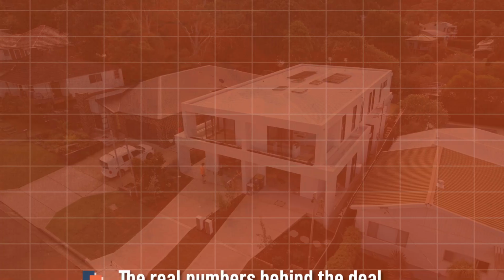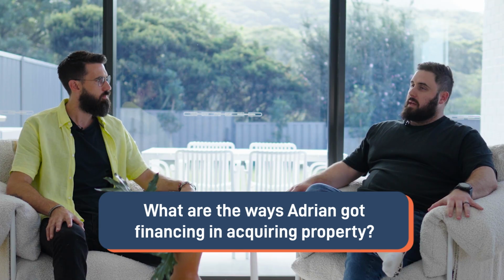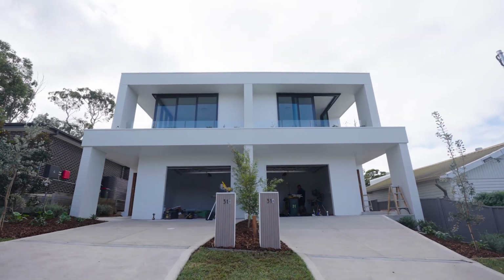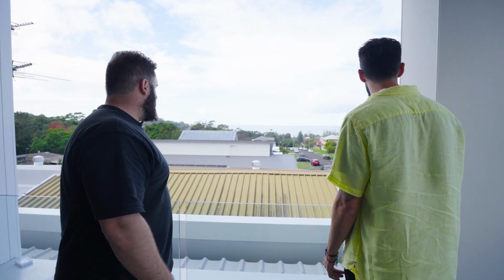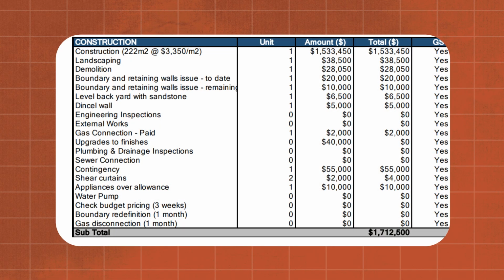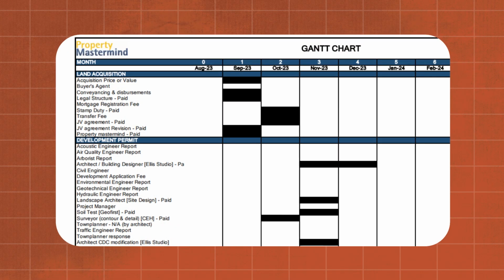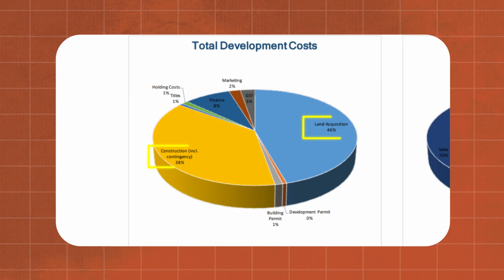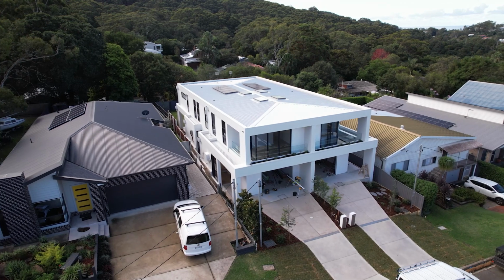The Duplex Development That Made Us $650K Profit Without Using Our Own Money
🔗Need some help sourcing your development project? 👉Schedule a FREE consultation

We built a $5 million high-end duplex on the coast, without spending a cent of his own money. In this deep dive, we unpack the full strategy behind this no-money-down development, the real numbers, the finance structure, and how we still walked away with over $650K profit.

For the first time in Australia, we give you the FULL picture of how to make money by property developing and fast-tracking a passive income compared to the 30-year approach of paying down your mortgage. Get your copy of Property Development Explained Simply, FREE

Steve Palise is a buyer’s agent experienced in sourcing quality commercial property investments. He has helped thousands of clients secure and purchase properties. Steve Palise has worked for Australia’s leading buyers’ agencies and is passionate about helping others to achieve their goals and financial freedom. His philosophy: Investments should increase your wealth and passive income with as little risk as possible.

Video produced by Social Wave